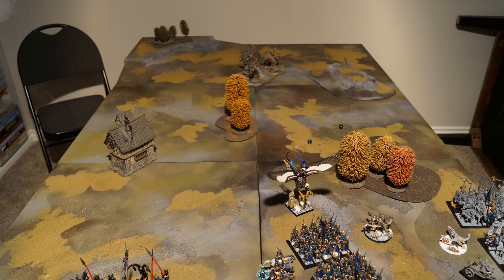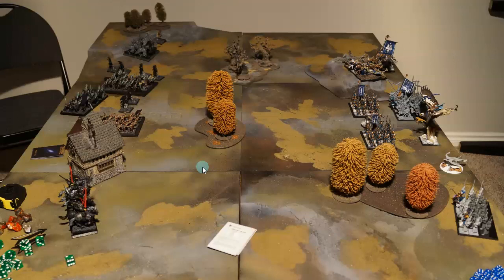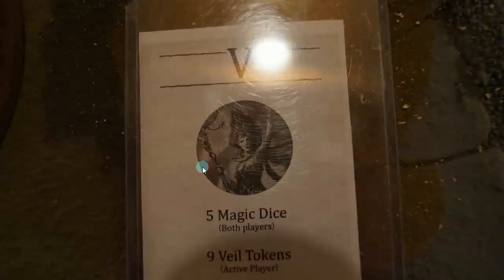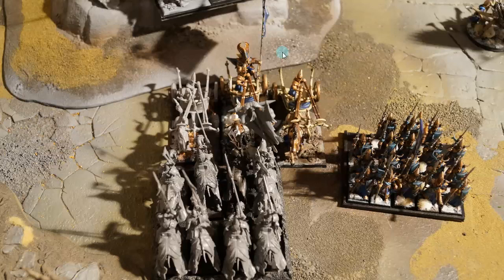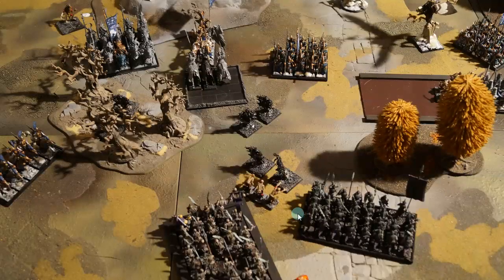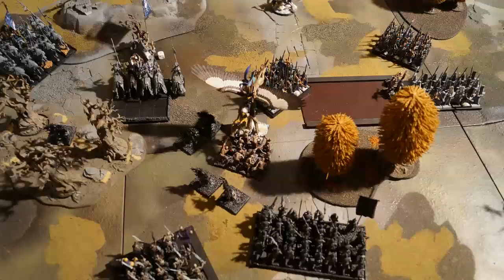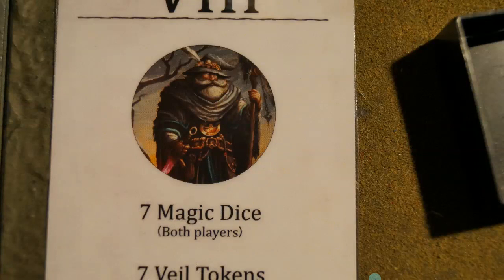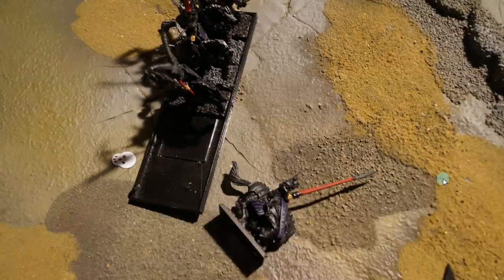9th Age Battle Report #6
4500 points of Vampire Covenant vrs Highborn Elves

My List ...

VC List Vampire count: the dead arise, wizard Adept, Heavy Arm, shield, legend of the black king, true thirst, independent bloodline, flying horror
Vampire Courtier: Lance Shield, Skeletal steed, Wizard adept, Baslalt infusion, magical heirloom
Barrow King: heavy armour, shield, blessed inscriptions, ghostly guard, potion of swiftness
6 vampire Knights, musician, standard, stalkers standard
varkolak
31 Barrow Guard, halberds, standard, champion, musician, black standard of zagzovd
8 Barrow knights, standard, banner of speed
39 skeletons, champion, standard, musician, legion standard,
bat swarm
bat swarm
bat swarm
39 Zombies , musician, standard